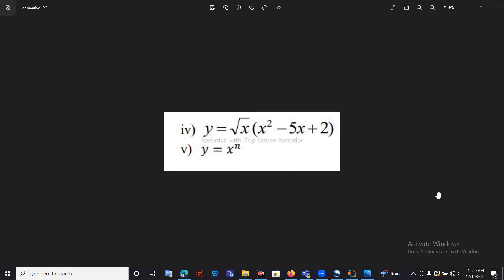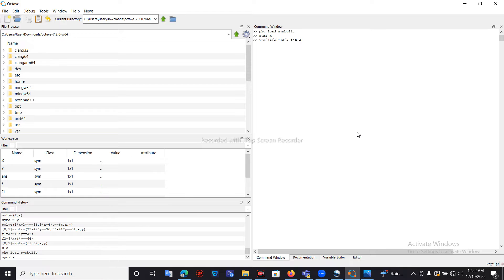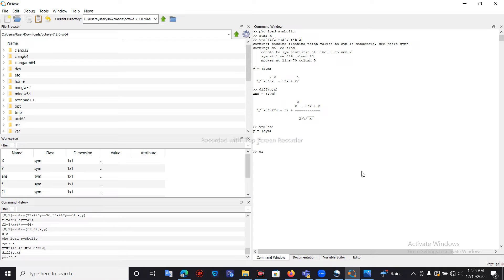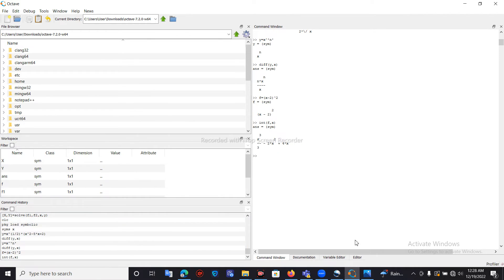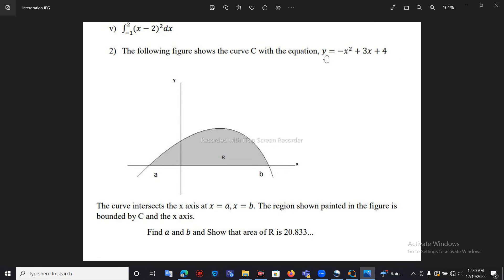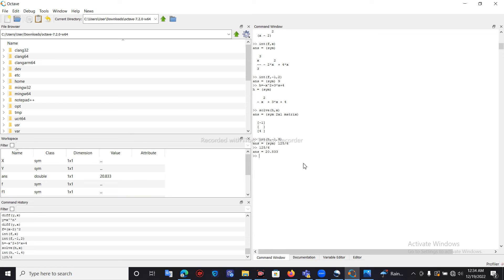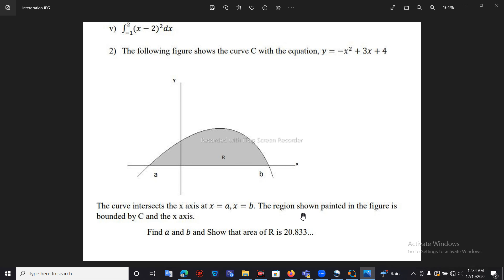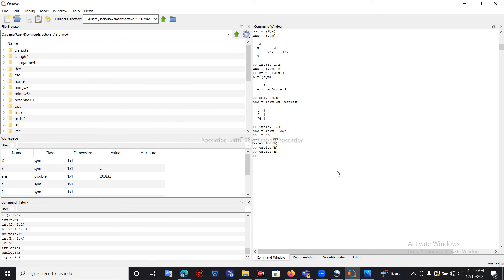octave tutorials, Derivative, Integration, and Examination question using octave